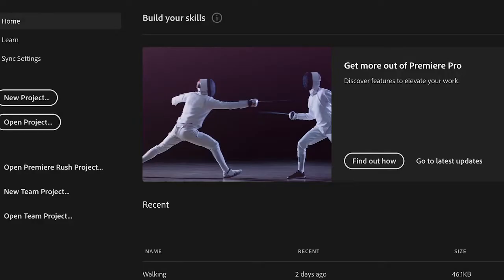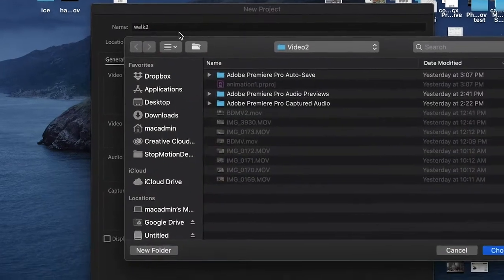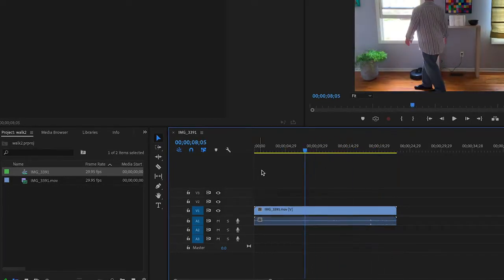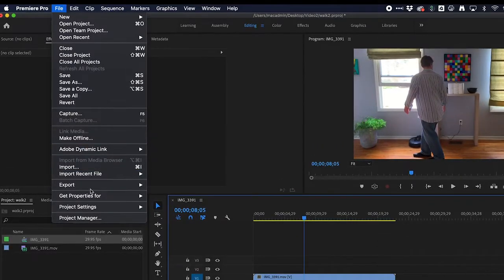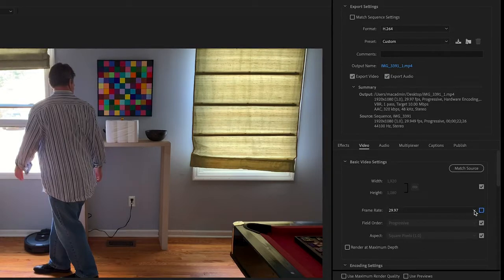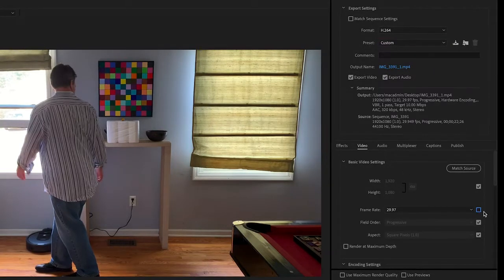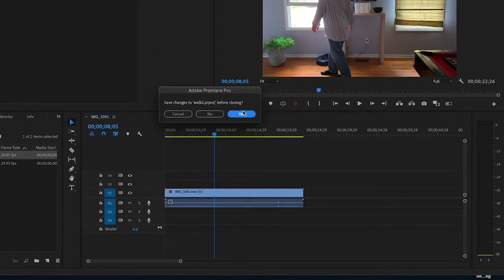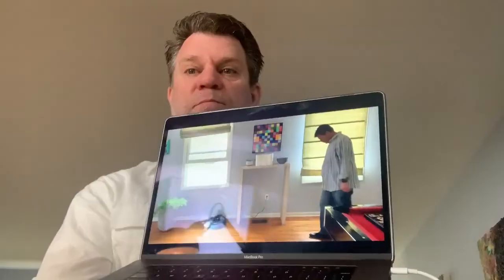StopMotion RIG movement analysis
The following video is focused on creating a 12 fps full body video for movement reference to be used while animating.  Also some suggestions for setting up your animation area for capture of your puppet in motion and demo of the capture.